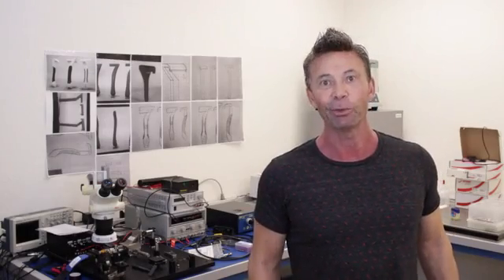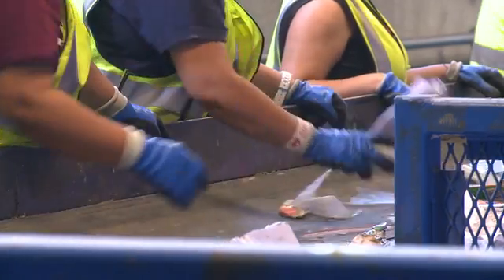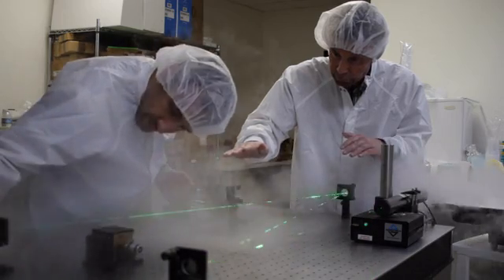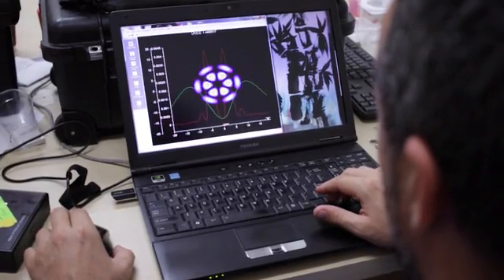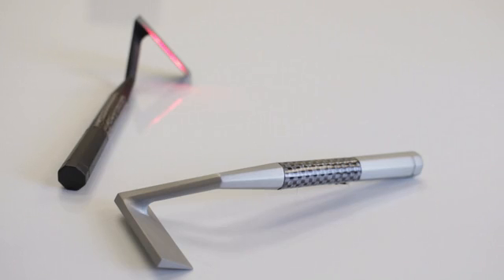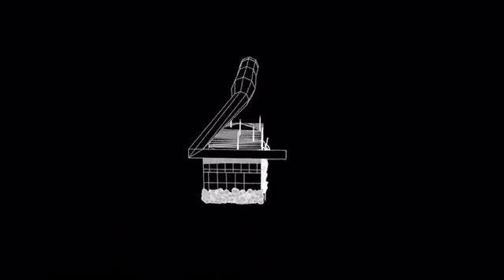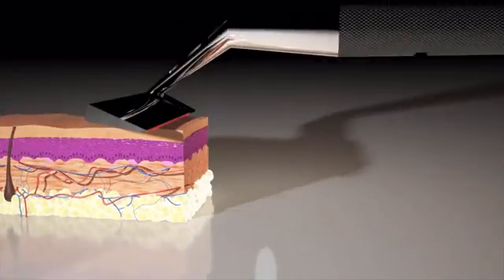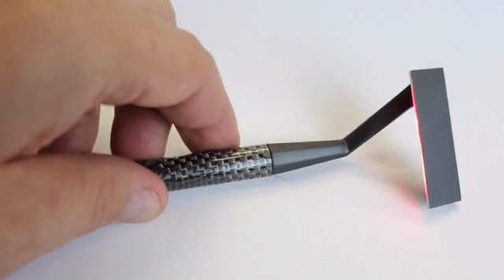The Skarp Laser Razor: 21st Century Shaving